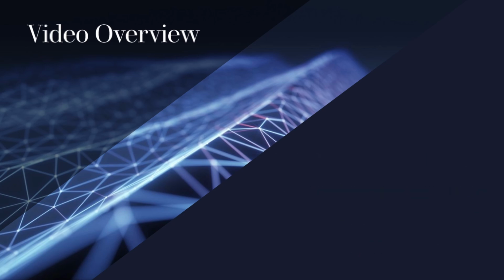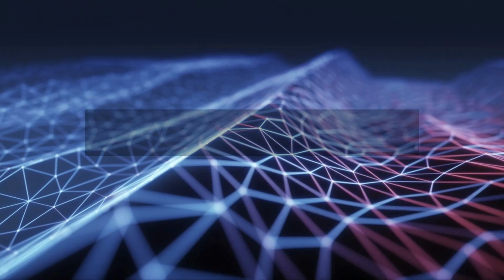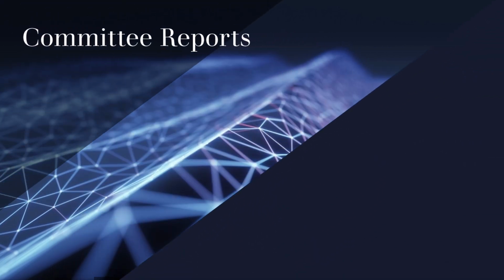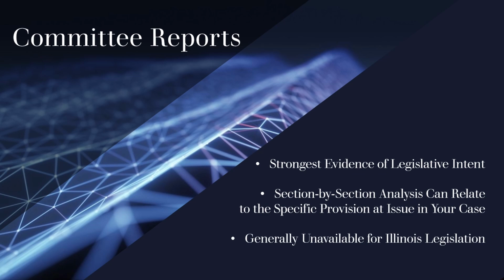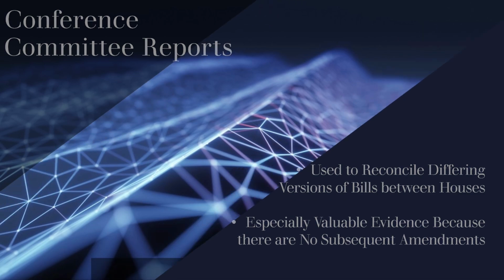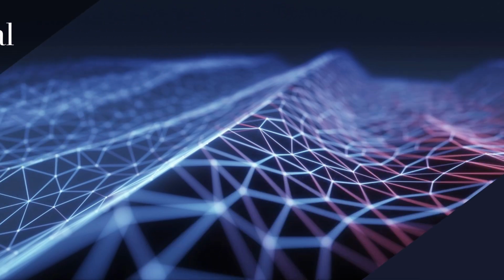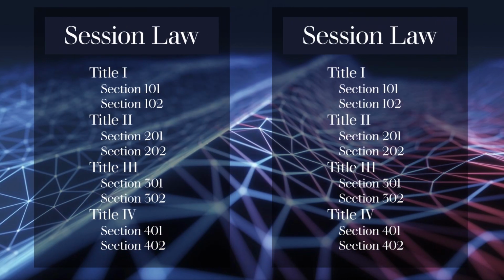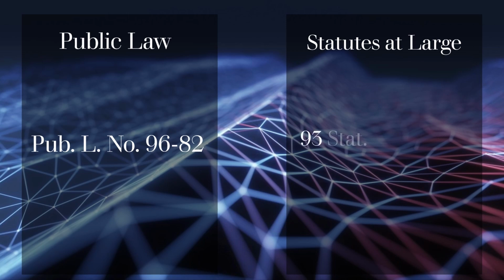Introduction to Legal Research, Part 8: Legislative History Documents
00:00 Introduction
01:41 Bills
03:39 Hearings
04:53 Committee Reports
07:14 Floor Action
08:34 Statutes
10:26 Conclusion